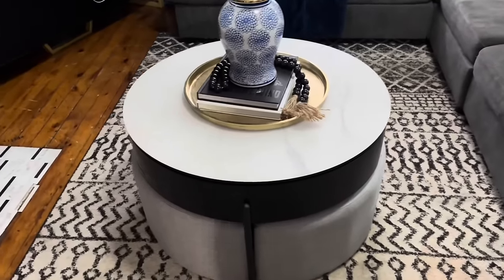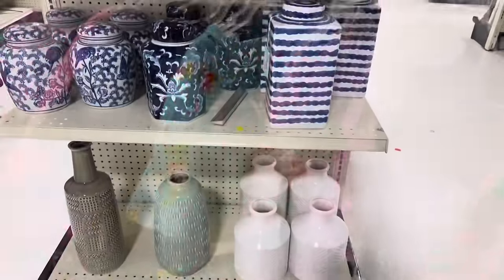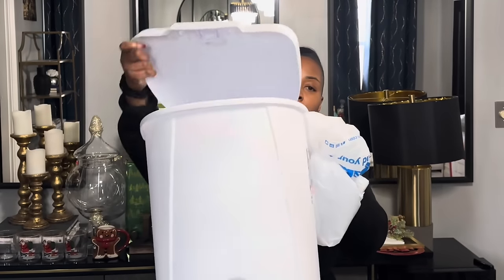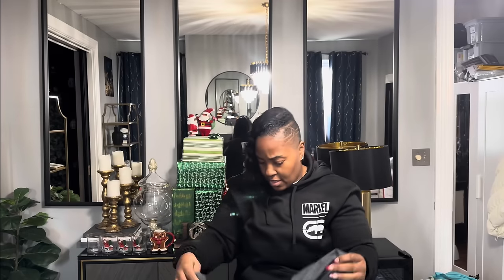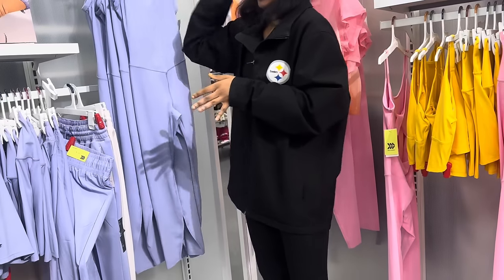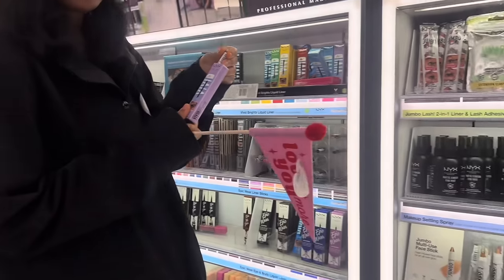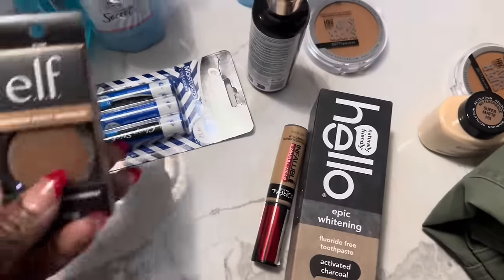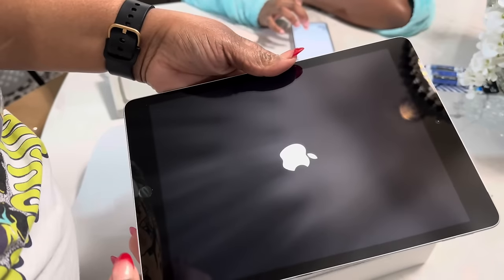DIVORCED MOM OF 6 SUPER BUSY DAY / WORKOUT / GABES STORE / TARGET / TWO HAULS / HOMARY COFFEE TABLE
Homary: Modern Round Lift-Top Coffee Table with Storage & 3 Ottoman White & Black

Hey Beautiful People! In today's video, I share with you a beautiful coffee table by Homary. Then, let's get to the day in the life with working out, running a few errands, going to Gabe's store and Target with my girls.  I hope you enjoy!  Love  Von!

AMAZON STOREFRONT:

CLUBHOUSE: ShyvonneMelanie

My name is Shyvonne (Sha-Von). I'm a mother to 6 amazing kids. I love having a big family and wouldn't trade it for the world. I have 5 daughters and 1 son, ages 25-10. My son is 16 and the twins are 10. As a big family, we have so much to do and get done in the day so this is a glimpse into our one of our evening routines. I hope you enjoy.

SOCIAL MEDIA